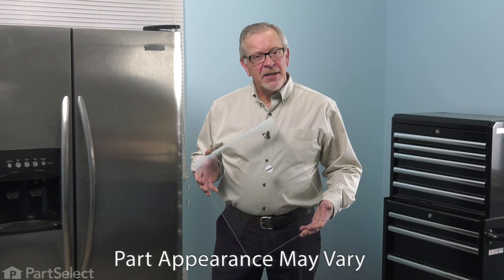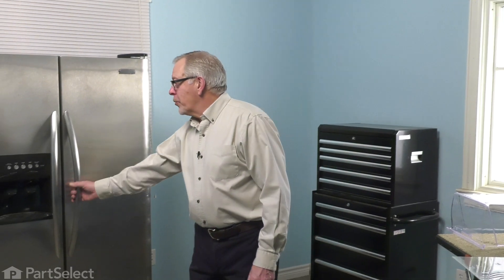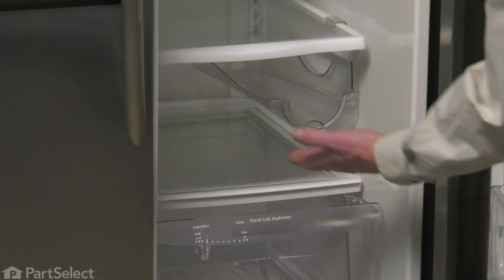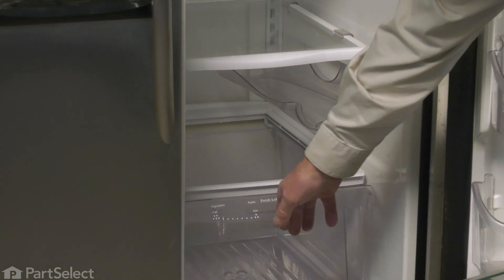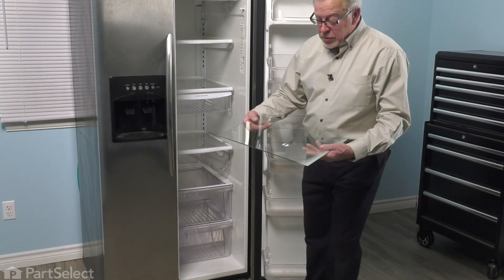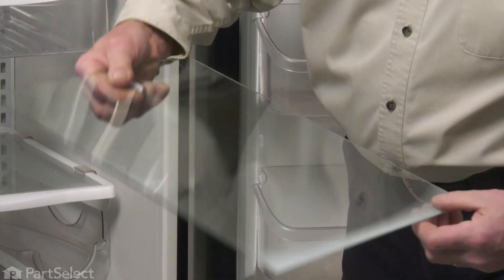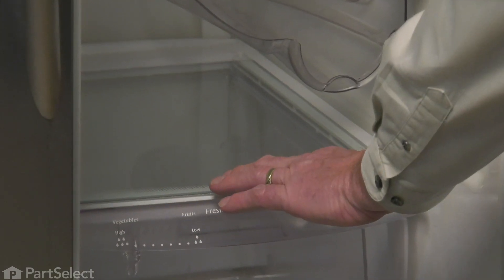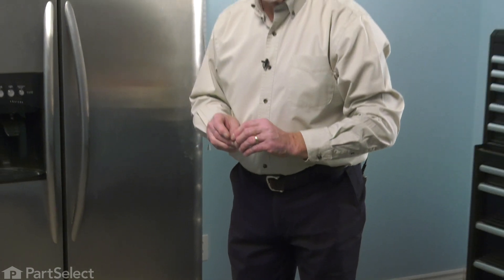Frigidaire Refrigerator Repair - How to Replace the Shelf Insert (Frigidaire # 240350613)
Do you need help replacing the Shelf Insert (Part # 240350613) in your Refrigerator? With this video, Steve will show you how easy it is to complete this repair yourself, by taking you through the process step-by-step. When you do the repair yourself, you can save time and money that you would normally spend on having an expensive repair technician come to your home. At PartSelect, we provide tools for success at every stage of the repair and have been helping do-it-yourselfers since 1999!

Do you need a replacement Shelf Insert for your Refrigerator? At PartSelect, we pride ourselves on selling only Original Equipment Manufacturer parts, so you know the part you buy will be compatible with your Refrigerator. You can pick up an authentic OEM part sourced directly from the original manufacturer here:

The information in this video is specific to Frigidaire, Kenmore, Westinghouse, Crosley, and Electrolux Refrigerators. If you’re looking for a replacement Shelf Insert for a different model Refrigerator, simply enter your model number into our website here:

If you are having one or more the following issues with your Refrigerator, replacing the Shelf Insert may solve your problem:
1. Shelf Insert Damaged or Missing